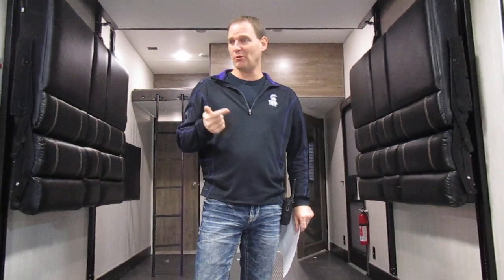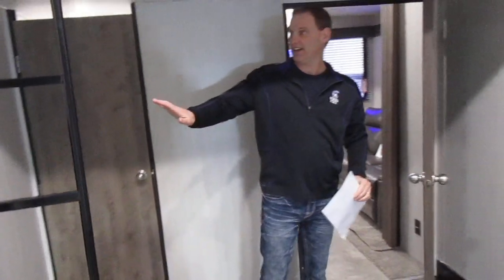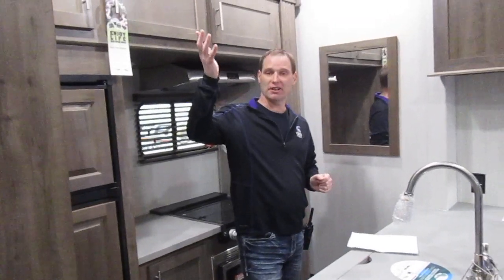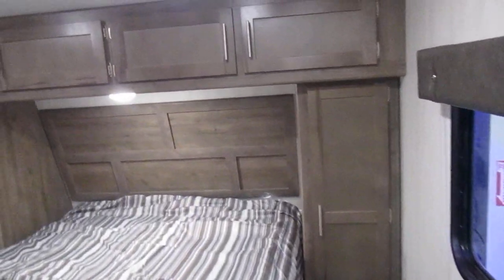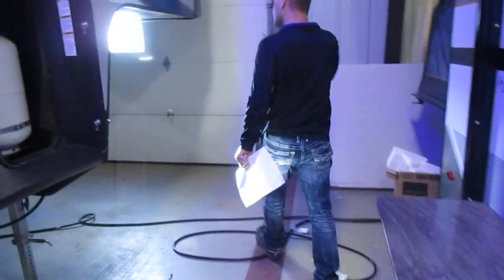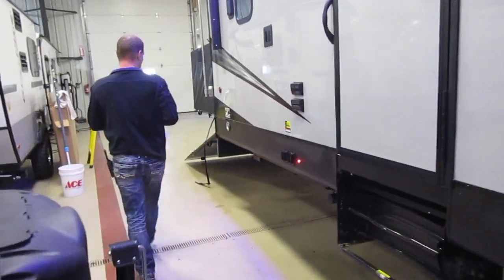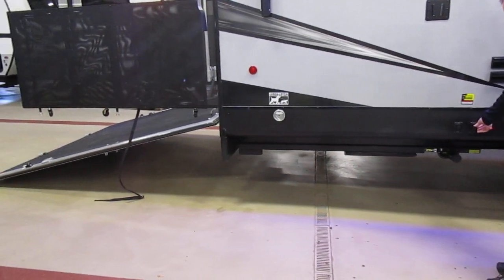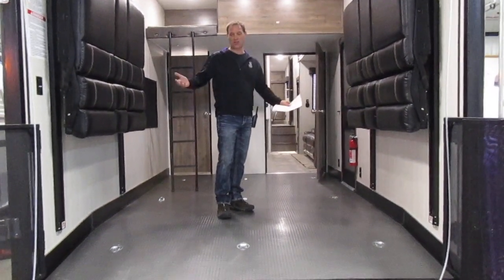2019 Forest River Vengeance Rogue 324A13 Fifth Wheel Toy Hauler, Oak Lake RV Sales, Moose Lake MN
2019 Forest River RV Vengeance Rogue 324A13 Fifth Wheel Toy Hauler, Oak Lake RV Sales, Moose Lake MN #01443.

Forest River Vengeance Rogue toy hauler 324A13 highlights:
Loft
Dual Entry
13' Separate Garage
Master Suit

Never leave home without this accommodating and exciting Vengeance Rogue toy hauler! When you take this model with you on your family vacations, you won't stress out when you find out your kids have invited their friends along because this model sleeps ten people, and with the master suite in the front, you will have a getaway from the chaos every night. The kitchen area is kept open because of two opposing slides that have been installed.

For any outdoor adventure you will want a Vengeance Rogue toy hauler fifth wheel by Forest River! The Vengeance Rogue features  an 8' ramp door which allows easy loading and unloading, and an AM/FM stereo with indoor/outdoor speakers With the enclosed underbelly you can now camp in all types of weather, and after a day of playing outdoors, you will enjoy coming back to your trailer to easily clean up at the outside shower.

2019 324A13 Specifications
Sleeps 10
Slides 2
Garage Size 13 ft
Stock# 01443